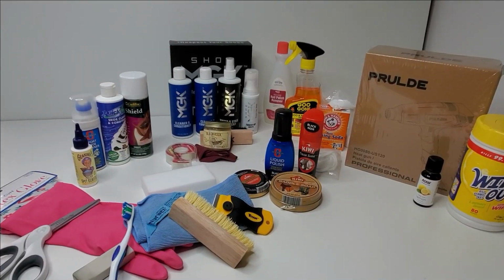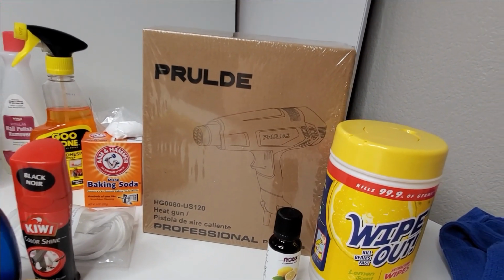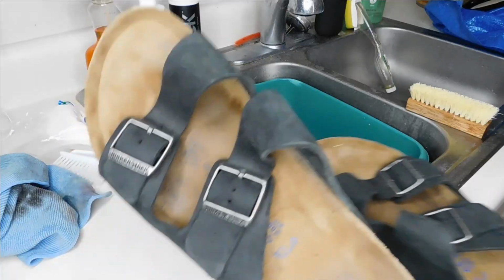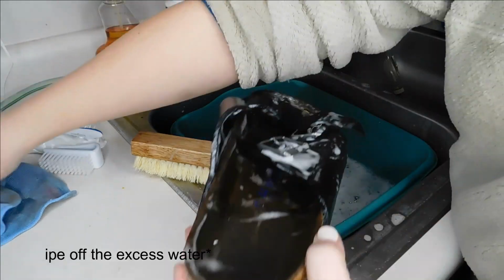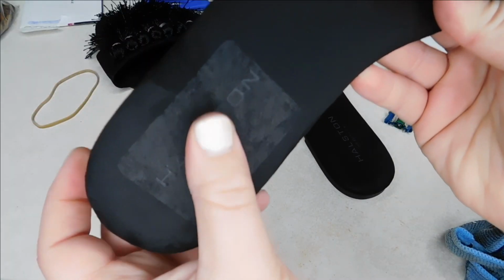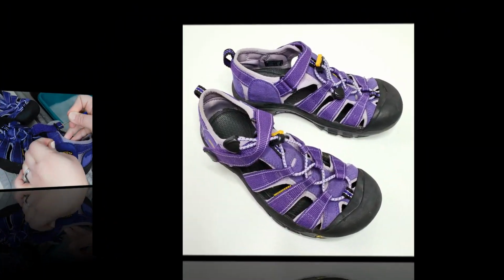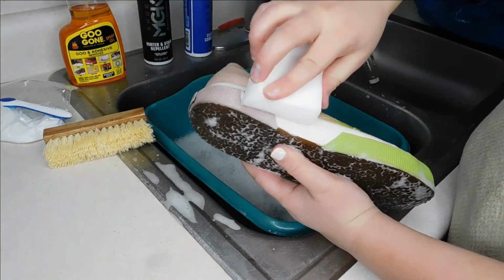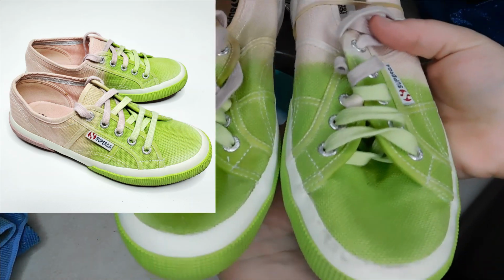How I Clean Used Shoes to Sell on Poshmark & eBay! Make Money From Home!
Hey I'm Tamsin, a full-time reseller and small business owner! Today I'll show you the best products for cleaning shoes to resell and how to use them! Watch how I clean Birkenstocks, Keens, and Supergas. You can also use these tips to clean your own shoes when they need a little care!

-Tamsin

- Good Gone Adhesive Removal
- Mr. Clean Magic Eraser
- Norwex Microfiber Envirocloth
- MGK Shoe Cleaner Kit
- Grandma's Secret Spot Remover
- Lemon Essential Oil

Try Amazon Prime for 30-days for FREE
Prime Student 6-month Trial
My Thermal Printer for Shipping by Phomemo
My Ring Light, 18" by Newer